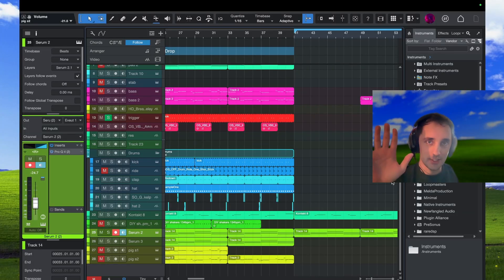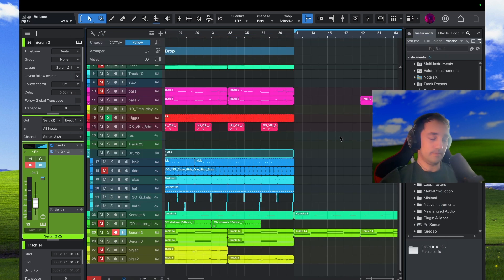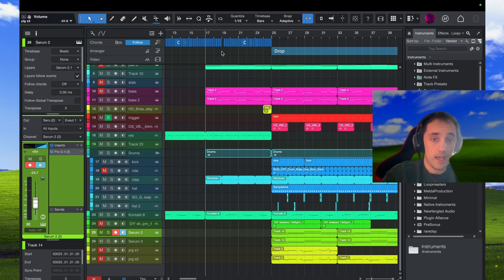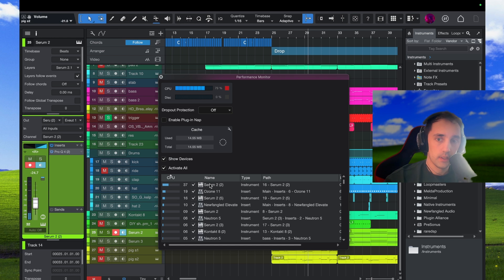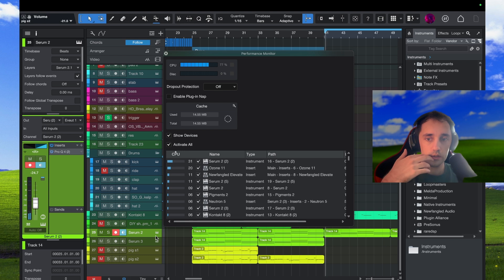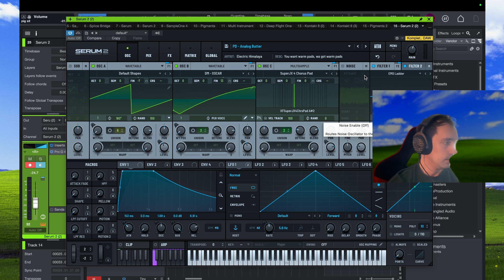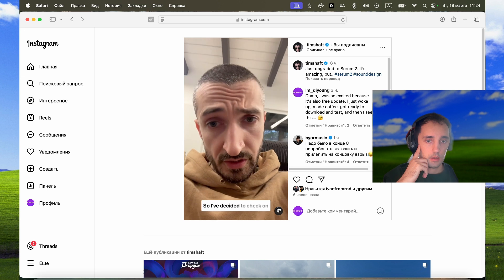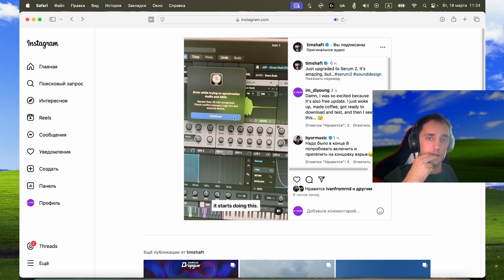New SERUM 2.. 37% of CPU Load. Wtf happened with my M3 PRO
Probably this is because of my Mac M3 PRO or I do not understand.